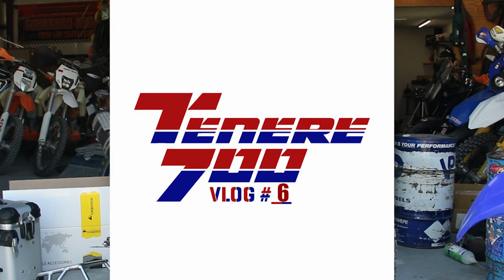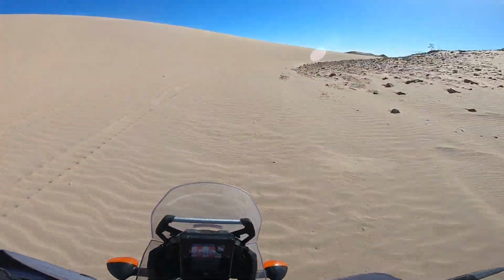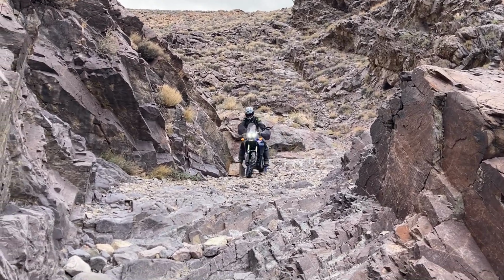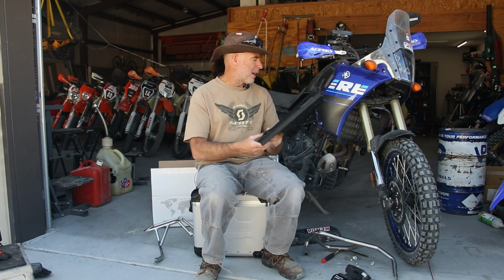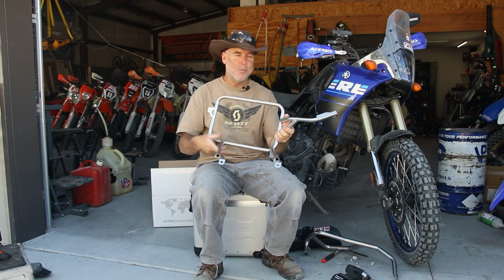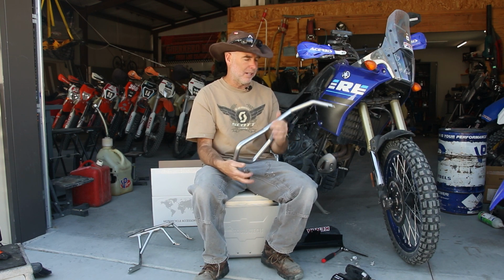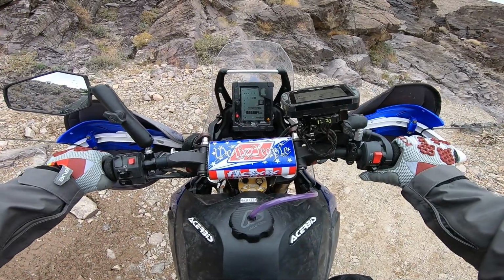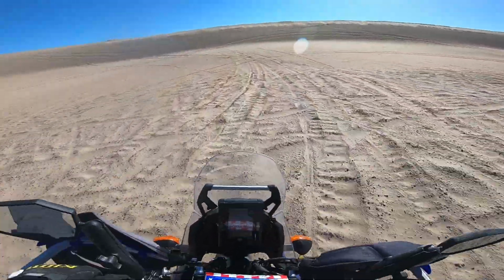Tenere 700 Vlog #6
Jimmy Lewis is getting closer yet so far away from getting his T7 all dialed in. Here he goes over the current situation and talks a little bit about the next steps.

Follow us for more bike bike and motorcycle related product testing!